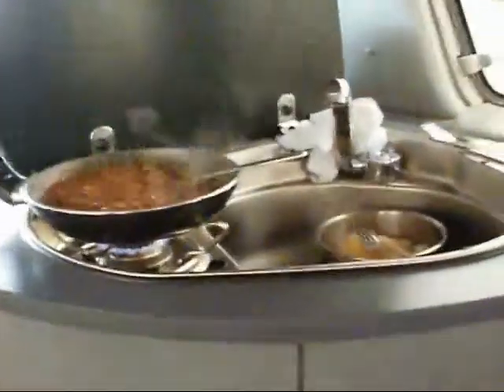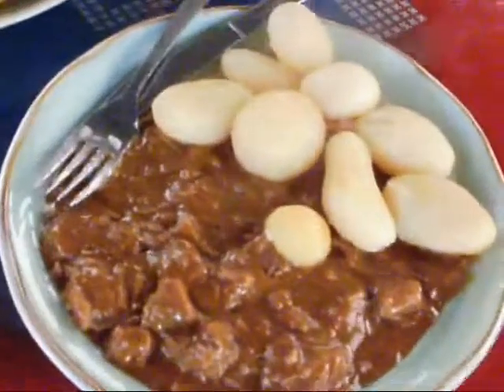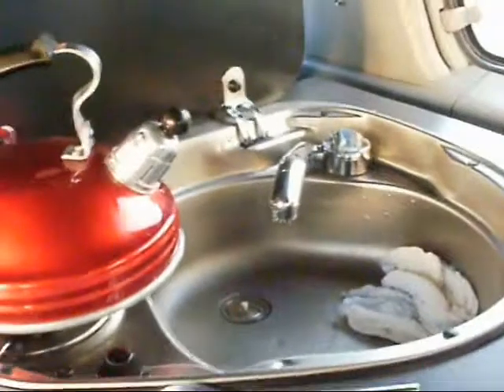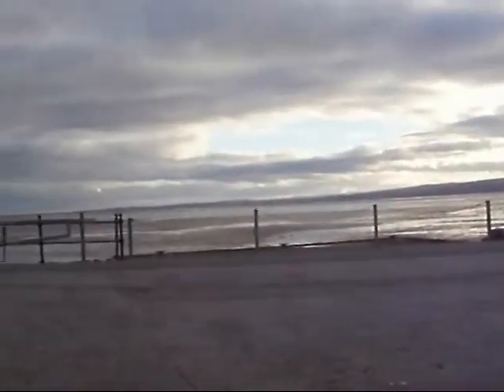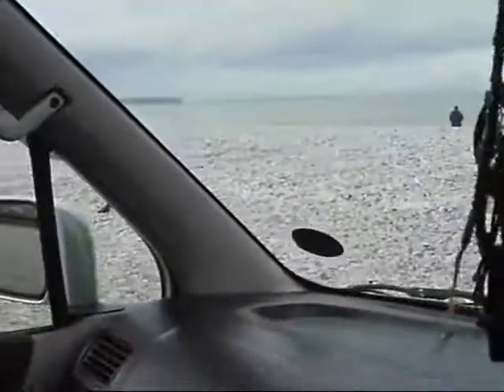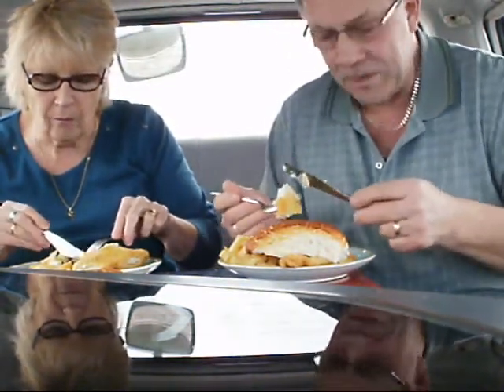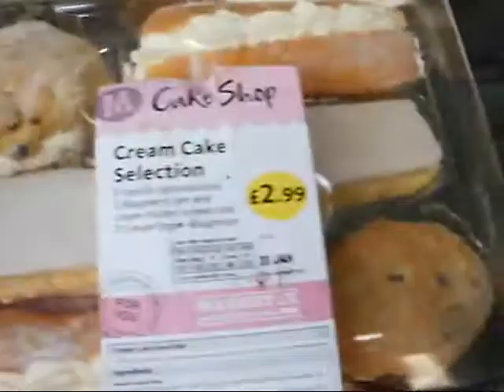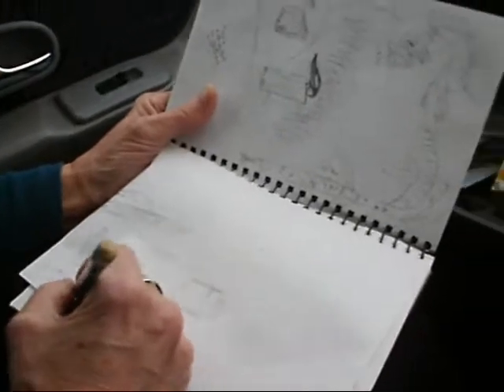Mazda Bongo Campervan Cooking,,,,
This BONGO is for sale on Ebay
Havin a Laugh in the Bongo, doin a bit of Cooking